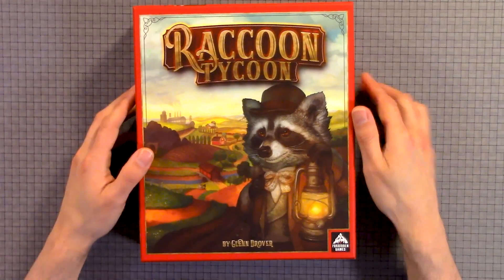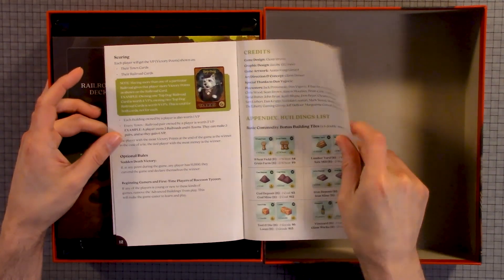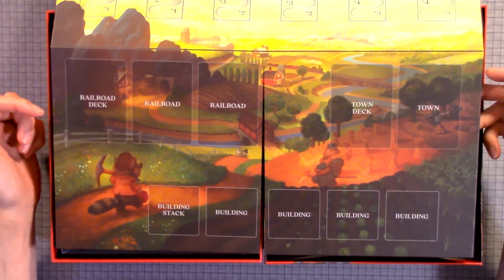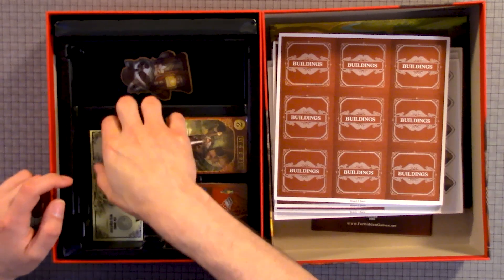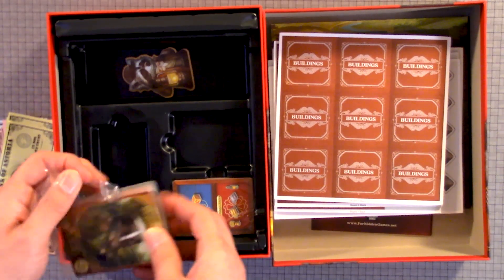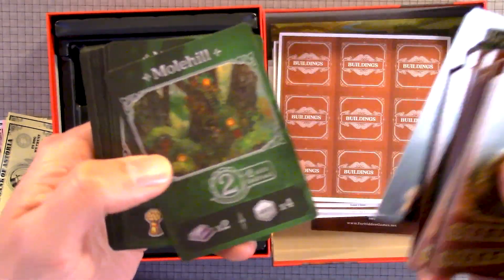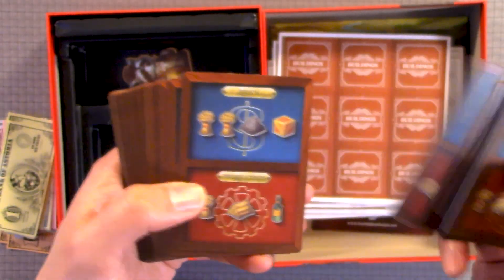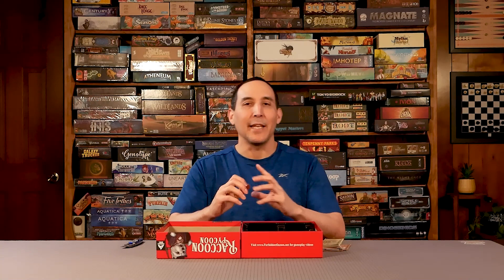Raccoon Tycoon Unboxing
Unboxing

Check out the unboxing of Raccoon Tycoon board game by Forbidden Games.

This Unboxing video shows the components and box contents of Raccoon Tycoon.